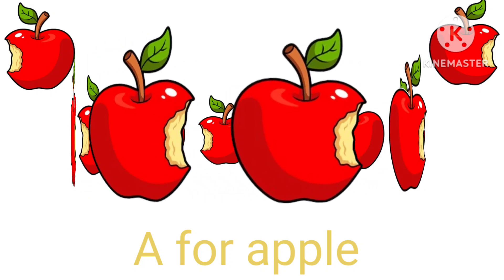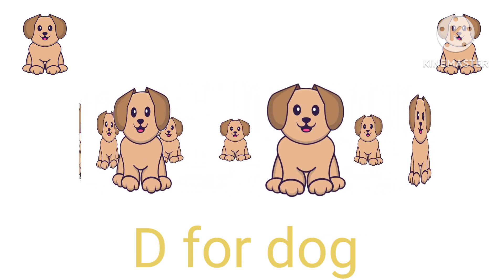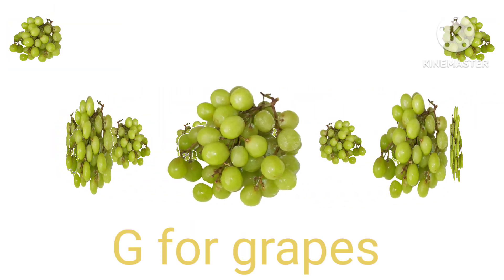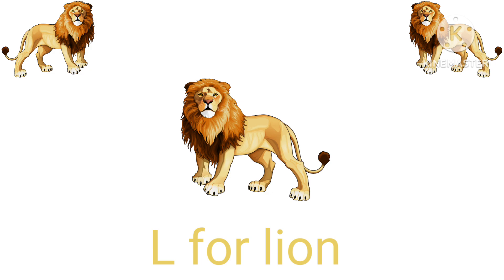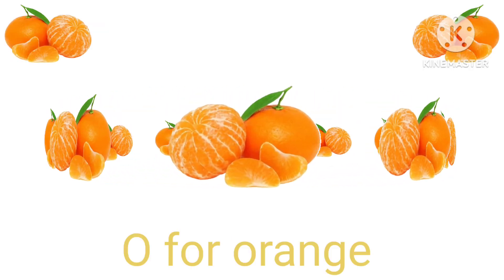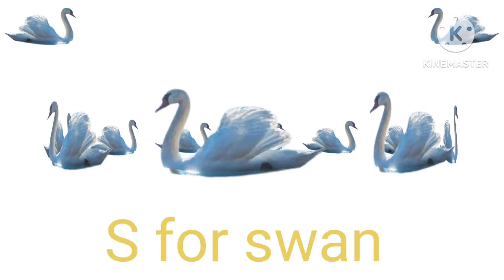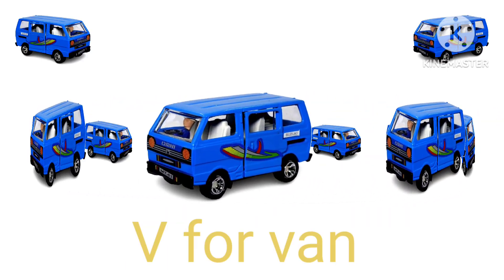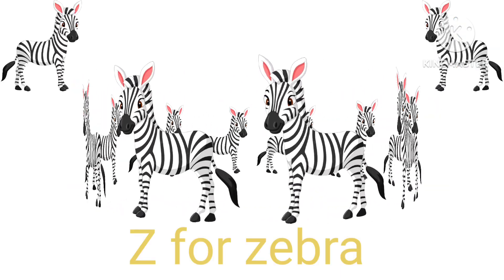Abcd, A for apple, Abc song, A for apple b for ball, Abcd song, Alphabet, Abc, Abcd, Abcde Part - 71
Your quires:-

abcd
a for apple
abc song
a for apple b for ball
abcd song
alphabet
abc
abcd abcd
a to z
abcd rhymes
nursery rhymes
alphabets
alphabet song
a b c d e f g
edukids tv
apple
abcdefg
ball
abc phonics song
abcd video
phonics song
abcde
aa se aam
kids class
abcd writing
kids videos
chuchu tv
a b c d e f g picture
alphabet phonetic
for kids
learn alphabet
एबीसीडी
cat
abc song for children
varnamala
abcd wala
abcdefu
abcd songs
a for apple wala
dotted abcd
a se anar aa se aam in hindi
alphabet sounds
english alphabet
abc new
kids songs
trace letter a
a se anar aa se aam song
children songs
learn the alphabet
abc alphabet
abc letters
the abc song
alphabet songs
toddler songs
phonics
videos for toddlers
alphabets song
tunntunntv
colour
abcd cartoon
abcd video bachhho ke liye
kids
english alphabets
small abcd
elephanet
cartoon abcd
elephant
cartoon
a b c d e
baby songs
apple apple
abc songs
mantu study
mantu
education
abcd phonisc song
abc rhymes
abc alphabet learning
vwxyz
small letter
123 song for baby
number rhymes
counting numbers
number counting
play kids art
learn color
painting
1 to 50 counting
toddlers
abcdefg you
abcdef
balloon
poem
chu chu tv
abcd 123
phonetic alphabet
hindi varnamala
cocomelon
nursery rhyme
क से कबूतर
abcabc
123 counting
phonics songs
learn colors
alphabet careers
ginti
learn to conting 1 to 100
lkg class
abcd abc
a fo apple
a b c
abc phonics
abcs
learn abc
numbers counting
kidsclass
dozer wala
abcdefghijklmnopqrstuvwxyz
educational videos for kids
learn colours
kids video
educational videos
learn with tasniya
learn with taniya
kids tv show
colouring for kids
abc video
abc video for kids
small letter a to z
abcd rams
a for apple wala video
chhoti abcd
capital abcd
वर्णमाला
ए फाॅर एप्पल
learn abcd
abcd alphabet
abcd learning
abcdefg song
nursary
a for apple a for ant
rhymes video
learn abc alphabet for children

ए फॉर एप्पल की पढ़ाई
ए फॉर एप्पल की स्पेलिंग
ए फॉर एप्पल की पहचान
बी फॉर बॉल की पढ़ाई
बी फॉर बॉल की स्पेलिंग
बी फॉर बॉल की पहचान
सी फॉर कैट की पढ़ाई
सी फॉर कैट की स्पेलिंग
सी फॉर कैट की पहचान
डी फॉर डॉग की पहचान
डी फॉर डॉग की पढ़ाई
डी फॉर डॉग की स्पेलिंग
अंग्रेजी वर्णमाला
अंग्रेजी वर्णमाला क्रमानुसार
इंगलिश वर्णमाला
इंगलिश वर्णमाला क्रमानुसार